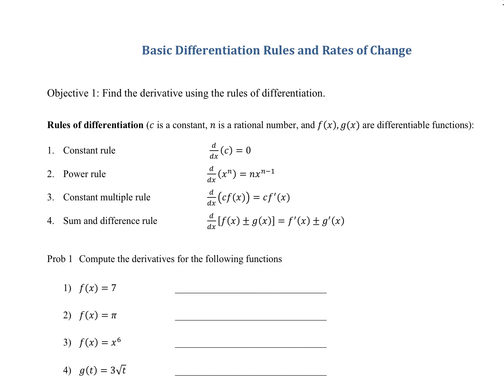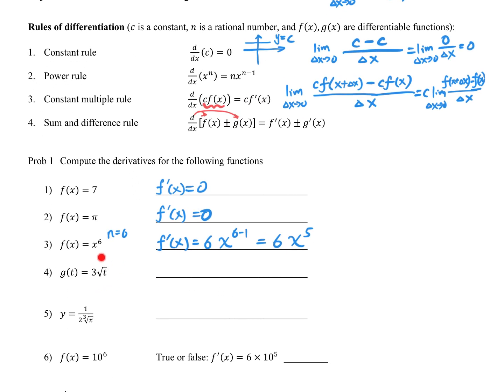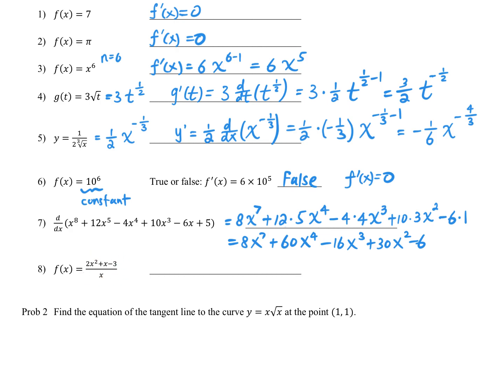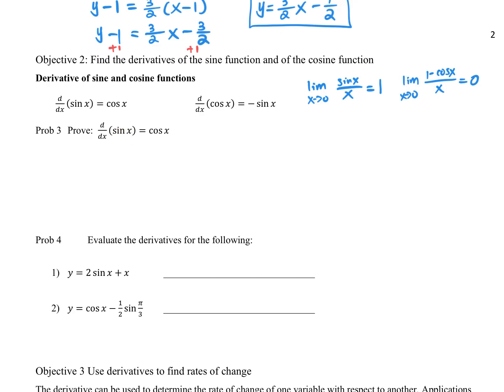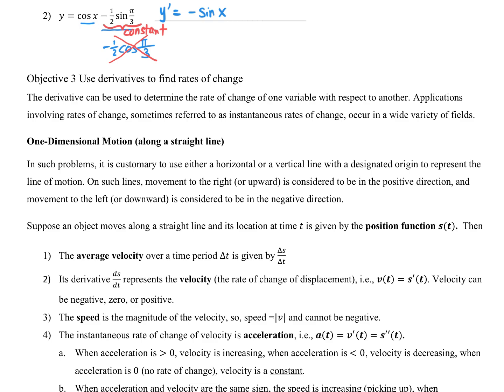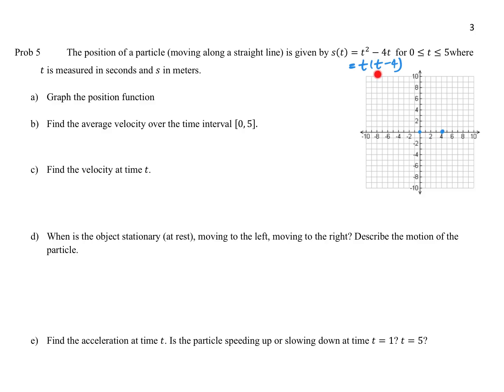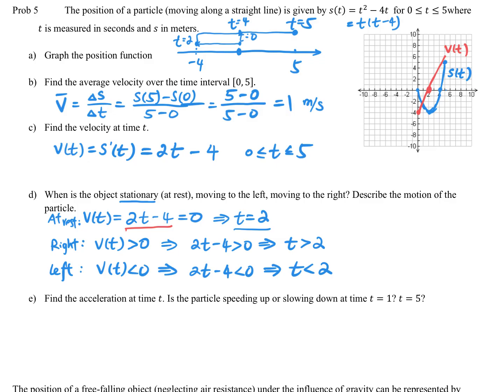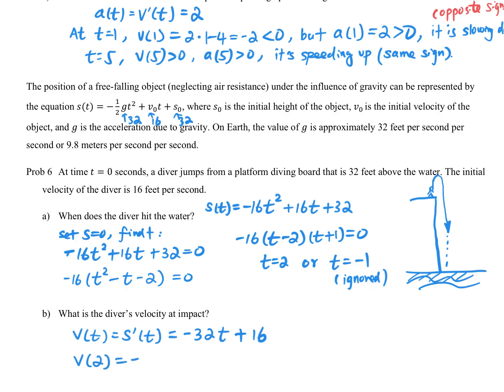2.2 Basic Differentiation Rules and Rates of Change